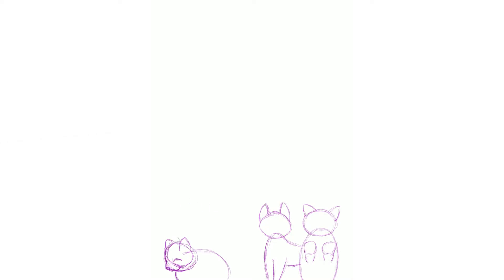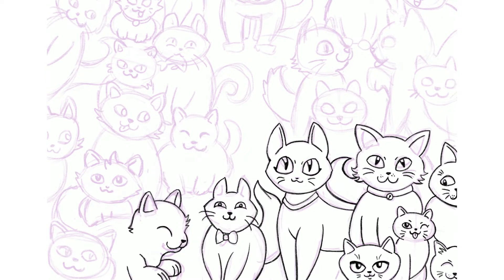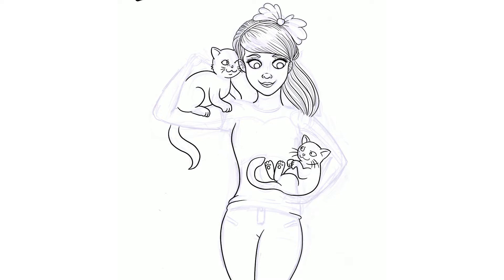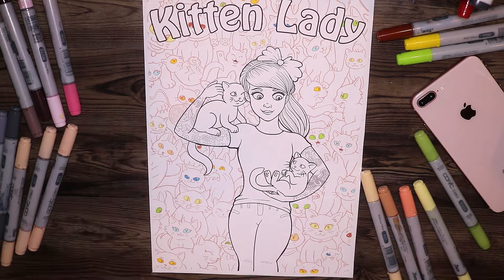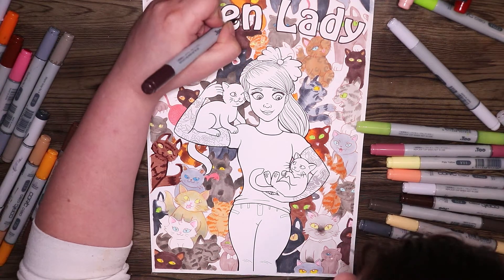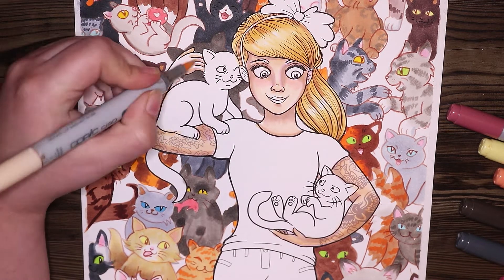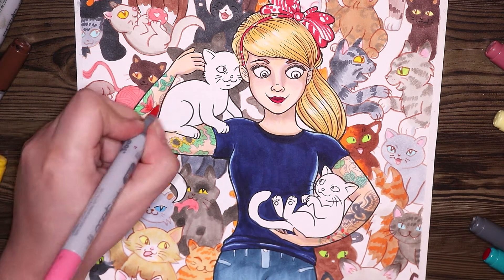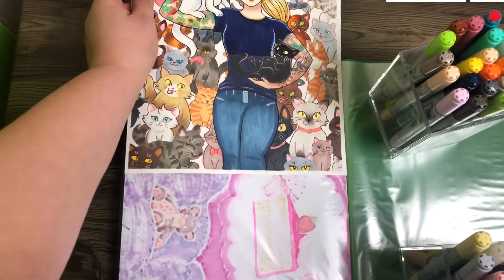Drawing My Favourite Youtubers! #2 KITTEN LADY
HI EVERYONE! Today i decided to draw one of my fav youtubers, KITTEN LADY!

ART MATERIALS:
Copic markers
Ipad pro & apple pencil for lineart
Copic multiliner